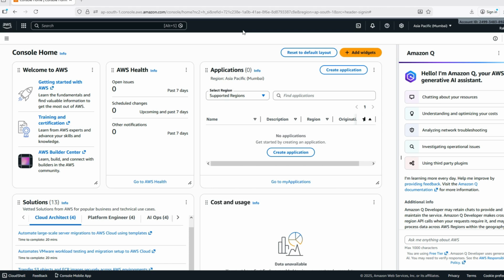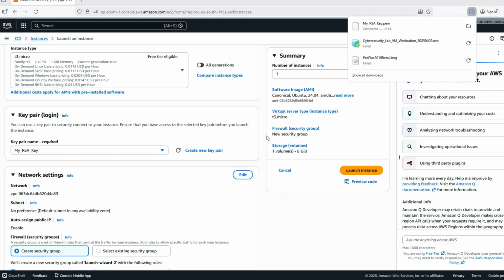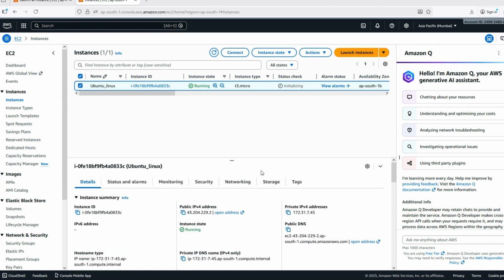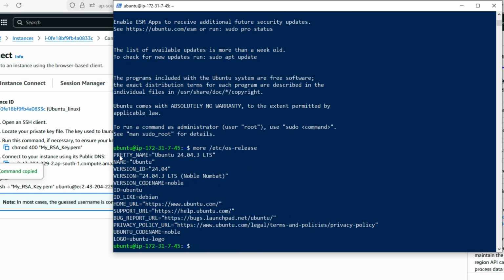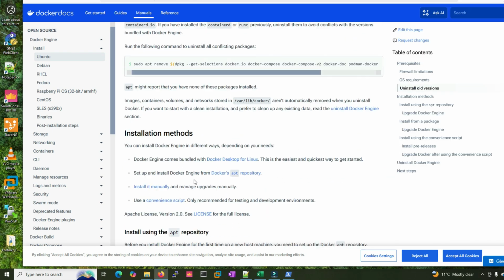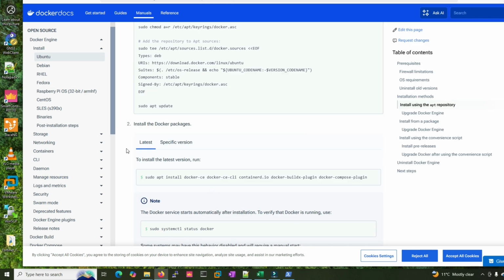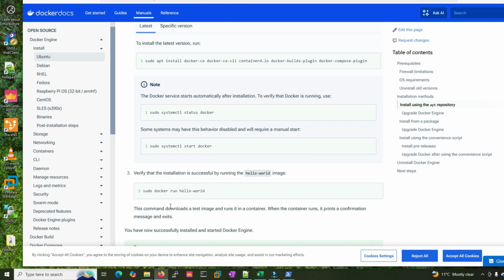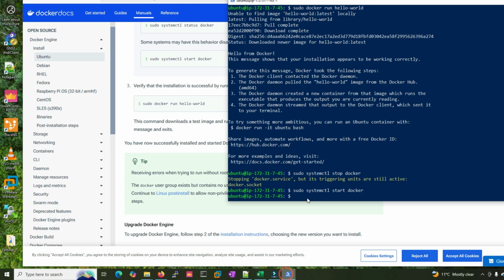How to Install Docker in AWS EC2 Instance step by step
In this video, You will learn how to install docker in AWS ec2 instance in ubuntu.